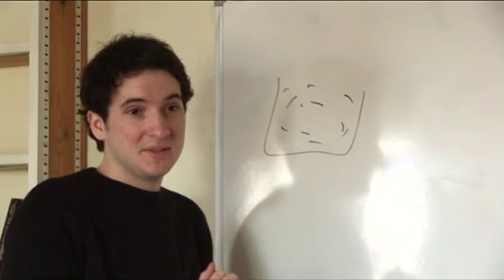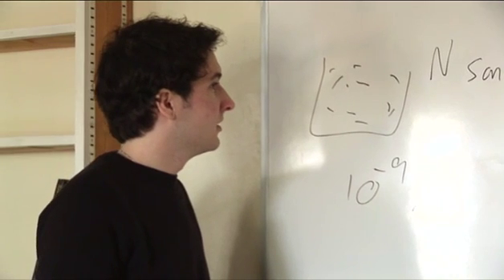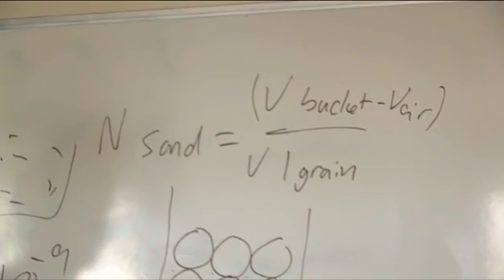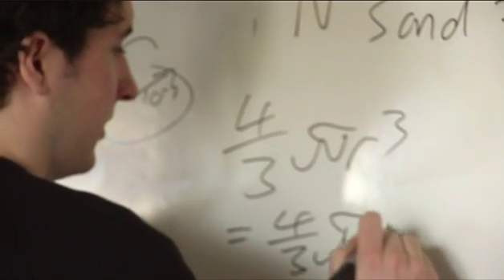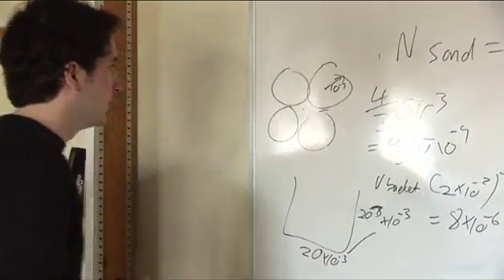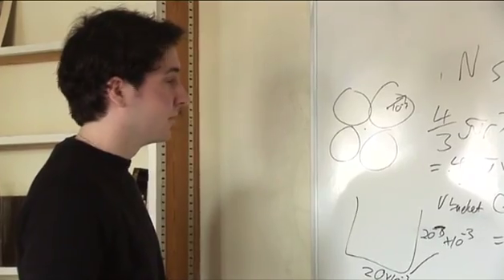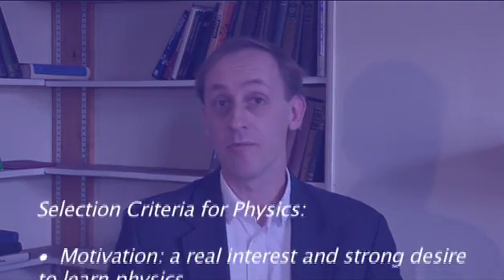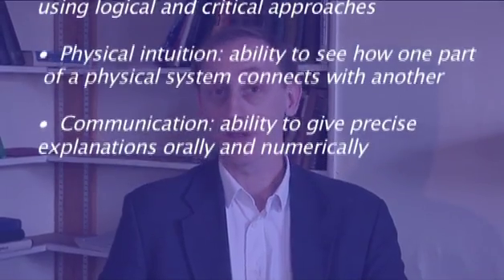Mock Interview for Physics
Mock Interview for Physics - Oriel College, Oxford University.